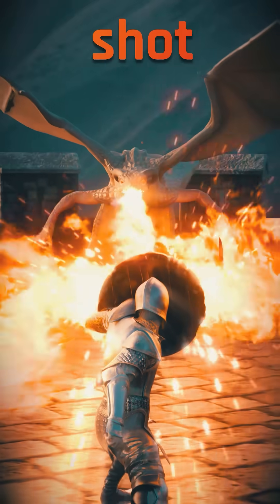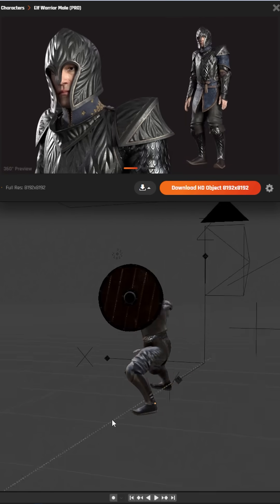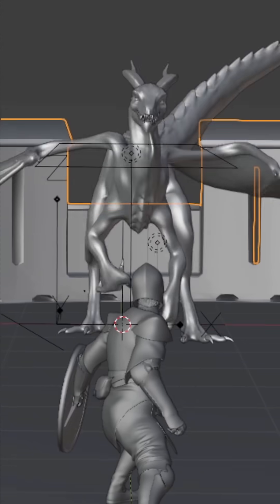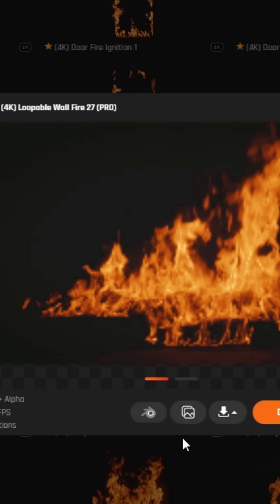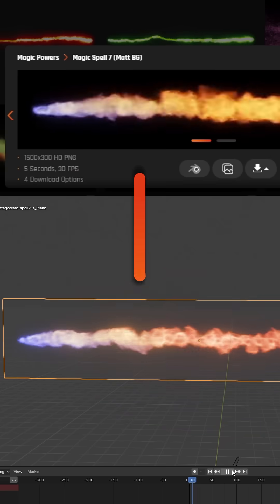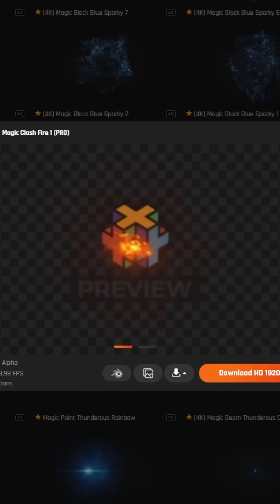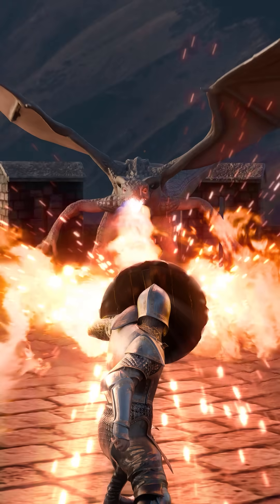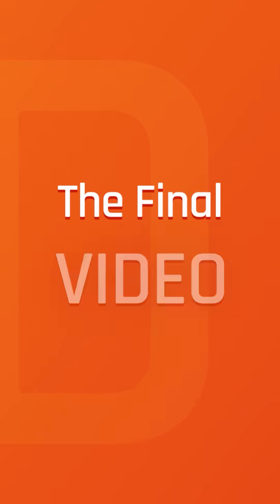Skip Simulations - Faster Renders in Blender!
Render faster by skipping simulations and using 2D VFX assets in Blender!